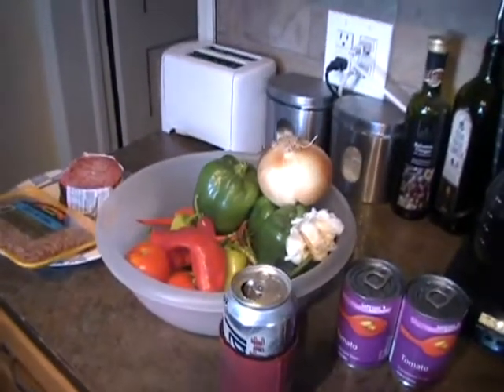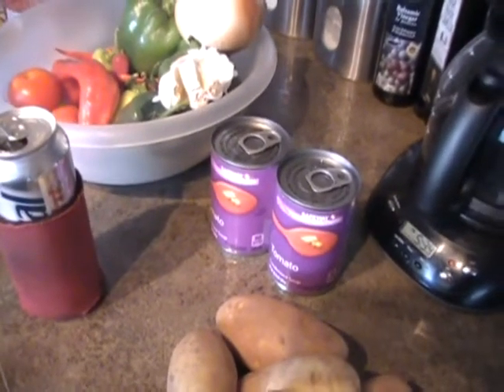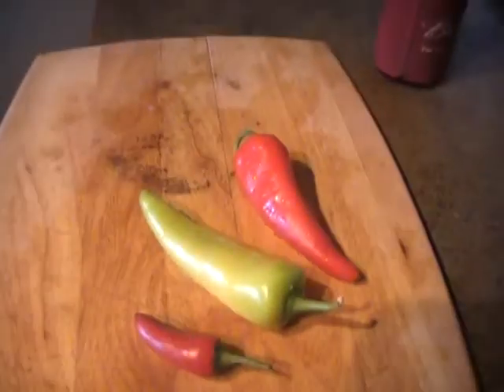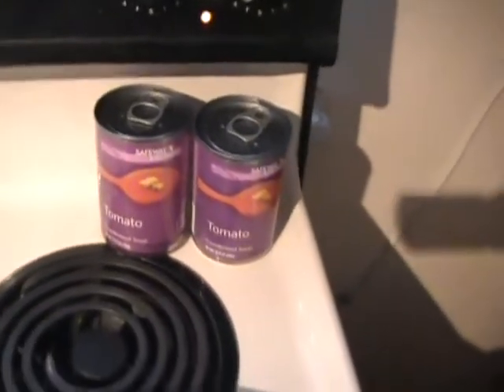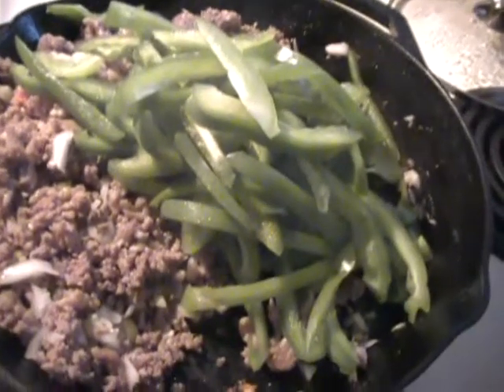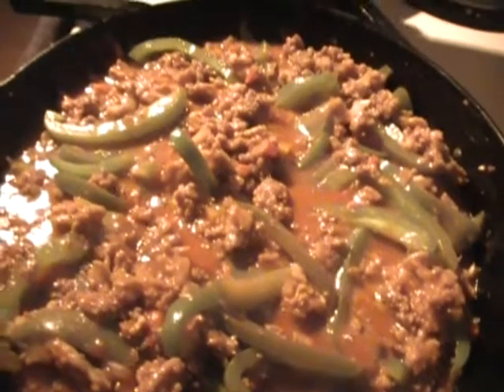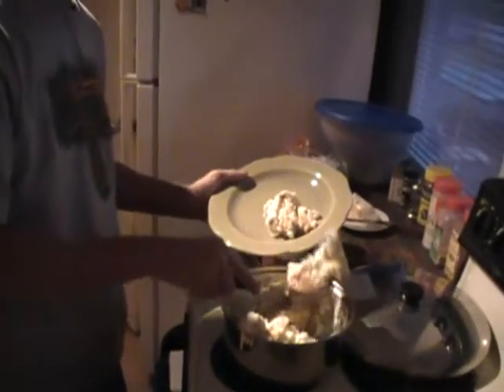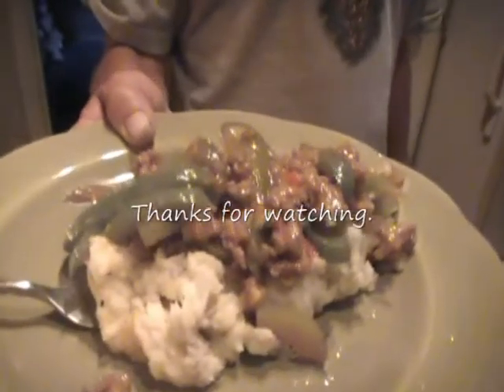Inside-out Bell Pepper